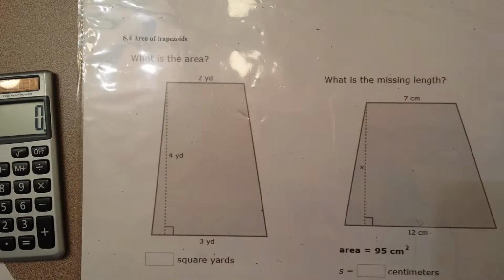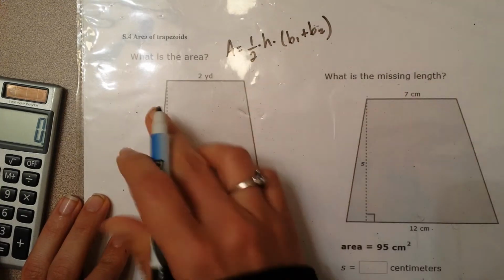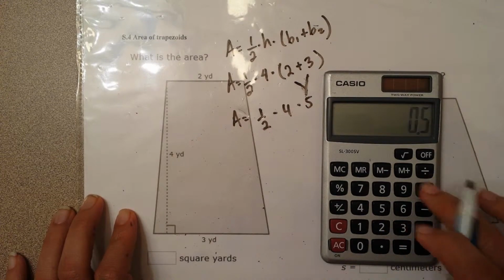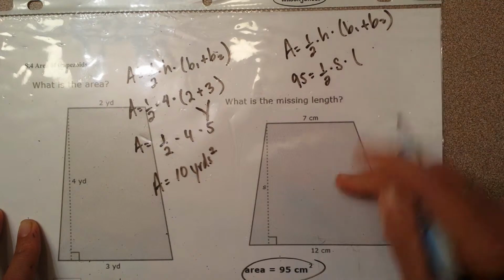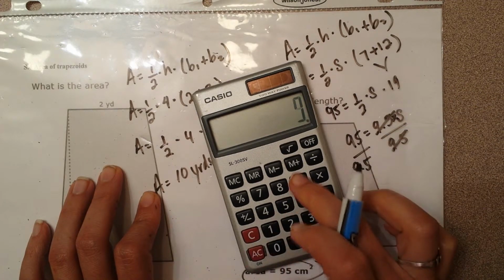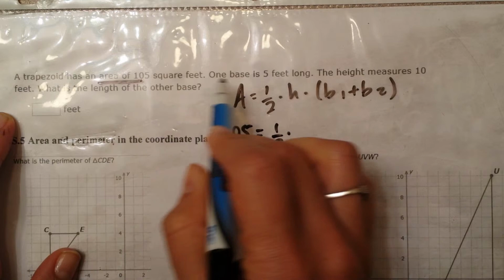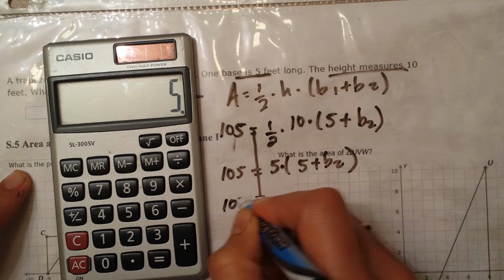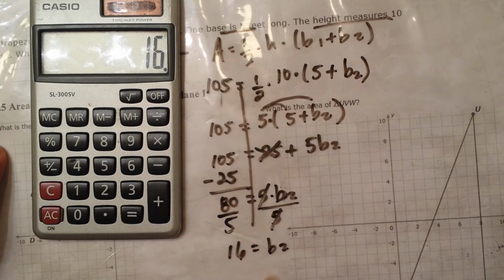S 4 Area of Trapezoids